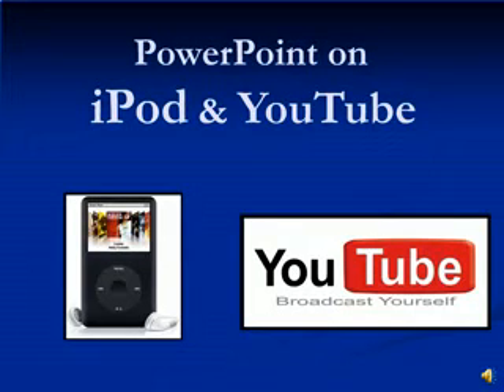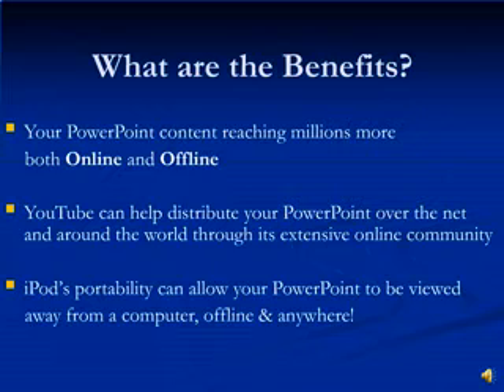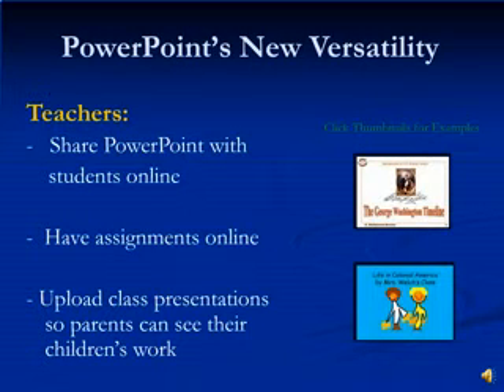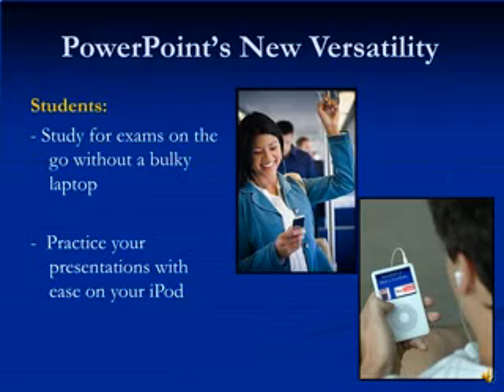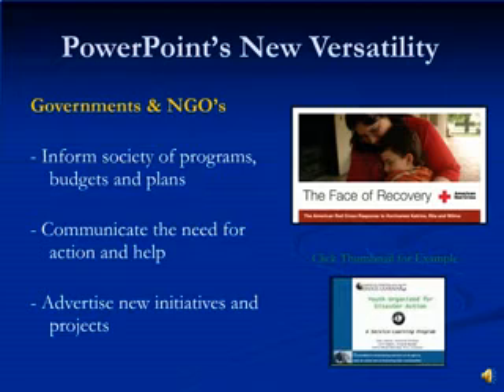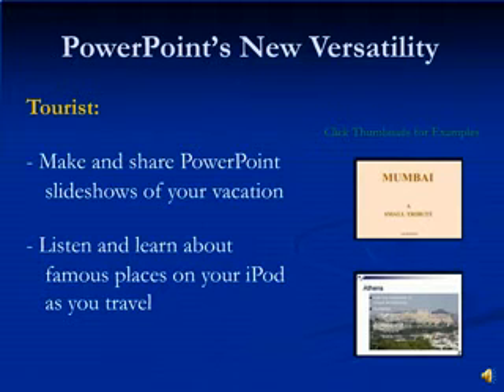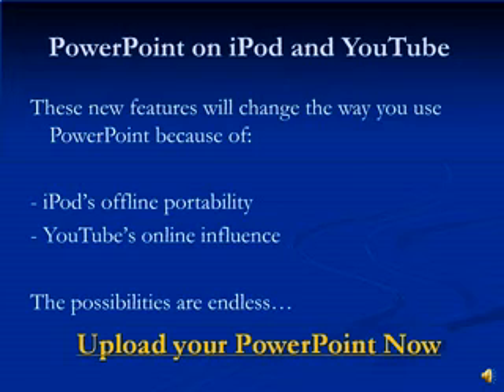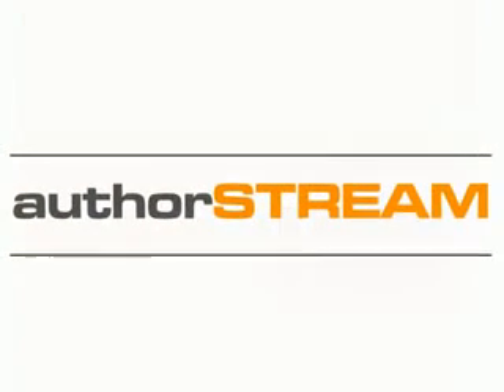PowerPoint on iPod/iPhone and YouTube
Convert PPT files to iPod/iPhone friendly format by uploading your presentations to authorSTEAM.